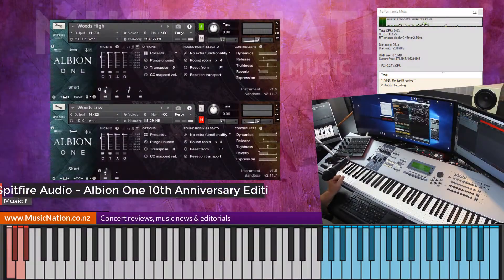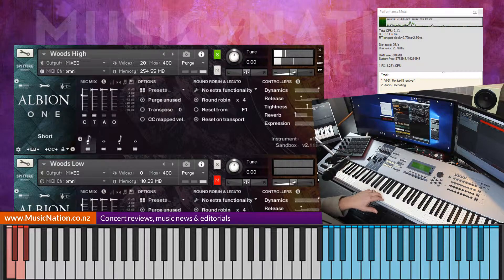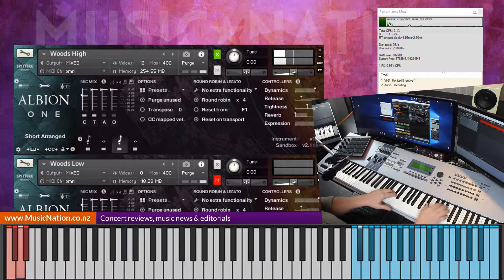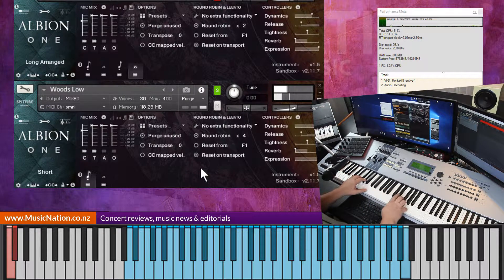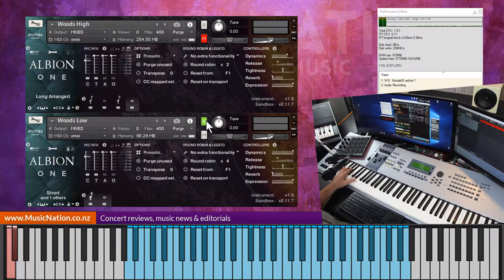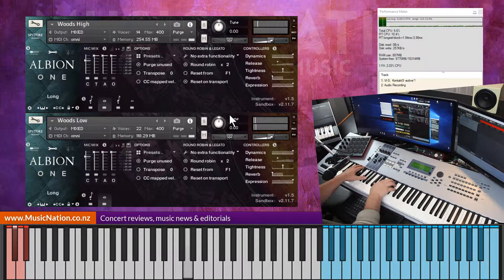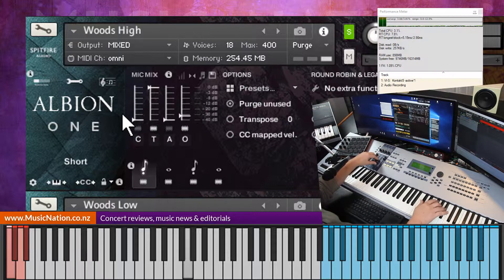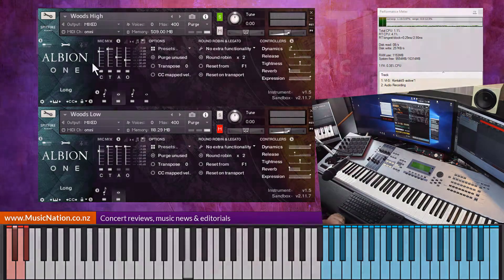Spitfire Audio | Albion One 10th Anniversary Edition. Part 3: Winds Playthrough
Welcome to Music Nation TV. This week we're looking at Albion One 10th Anniversary Edition by Spitfire Audio.

This series of videos playthrough the articulations and mic recordings, hopefully giving you an indication of the sound and performance requirements of the library.

In this video I play through the woodwind instruments.